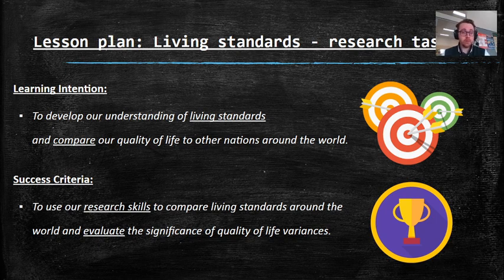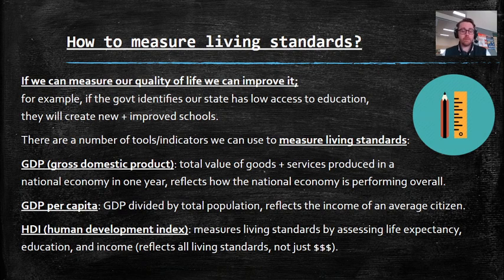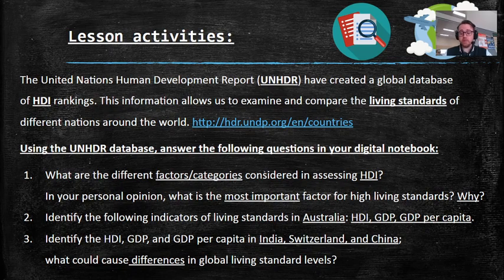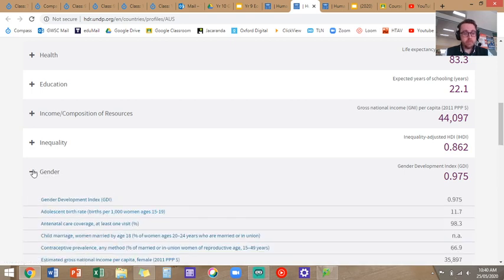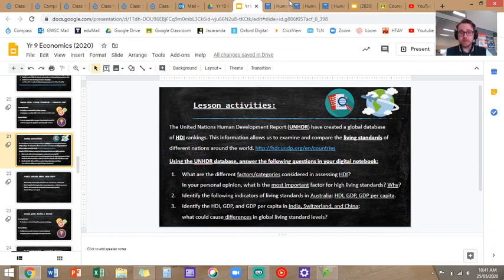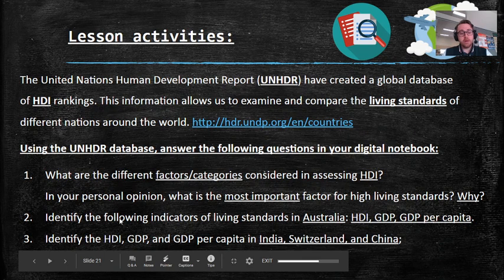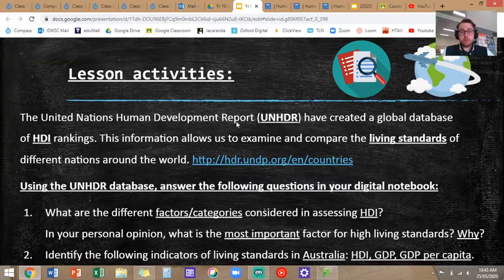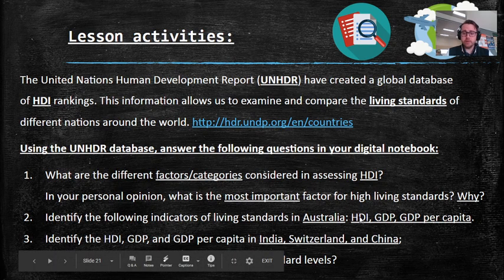27/5 - Yr 9 Humanities: 'Global living standards'